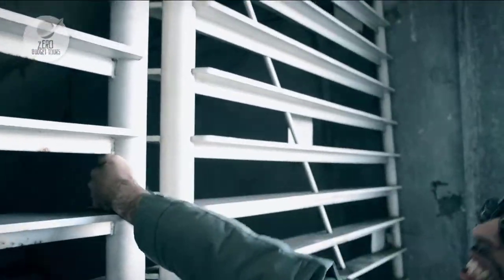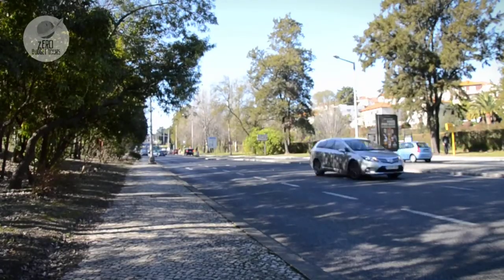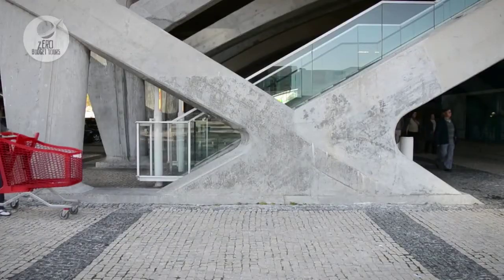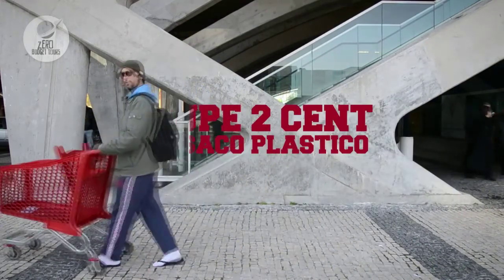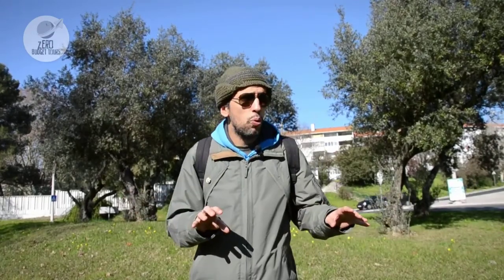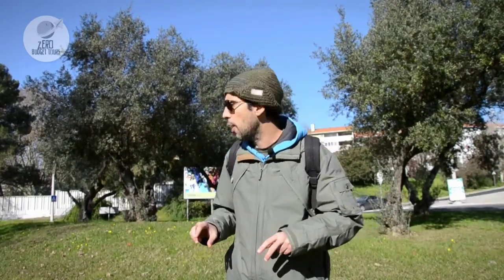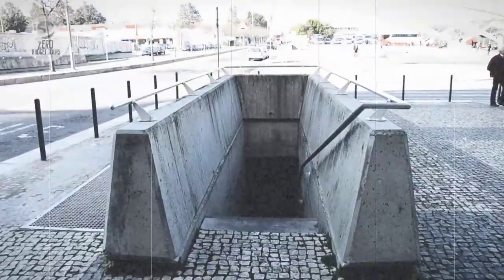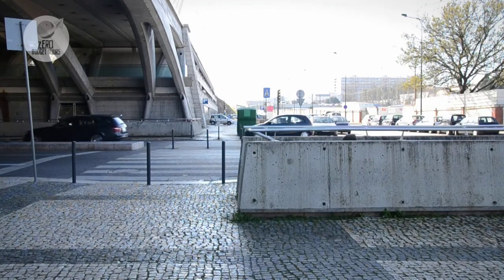Ep. 6 - Zero Budget Tours - Berlim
Berlim pode ter derrubado o seu muro, mas não derrubará as expectativas do potencial turista mitra. Siga Low Costa à descoberta de um destino que fascina não só pela riqueza arquitectónica que contrasta com a pobreza da carteira da maior parte dos portugueses, como também pelas árvores que dão bolas de berlim, entre outros pitéus germânico. E se acha que este magazine não é capaz de boas acções, as Zero Budget Tours surpreendem-no uma vez mais e apresentam-lhe uma reserva mundial de escuteiros em plena Berlim. É caso para dizer "wunderbar", até porque provavelmente não sabe dizer muito mais em alemão